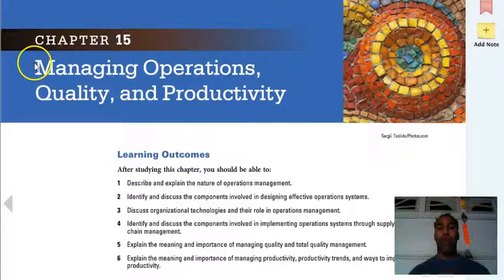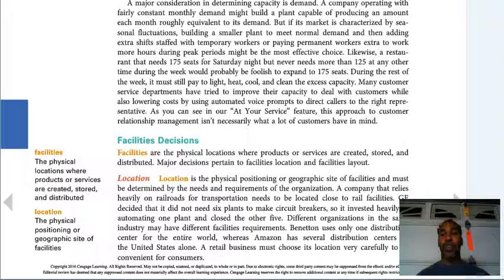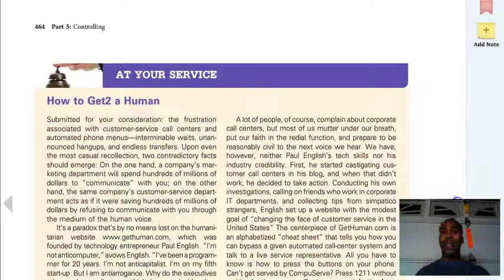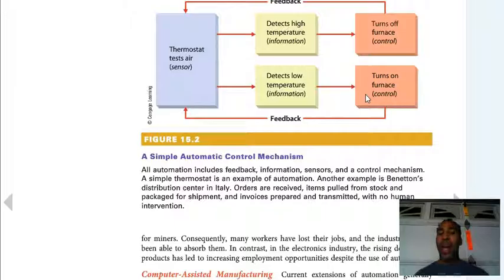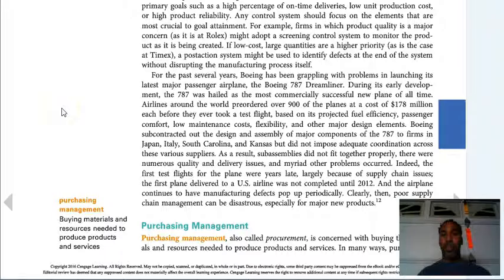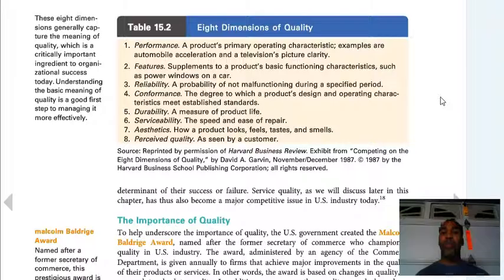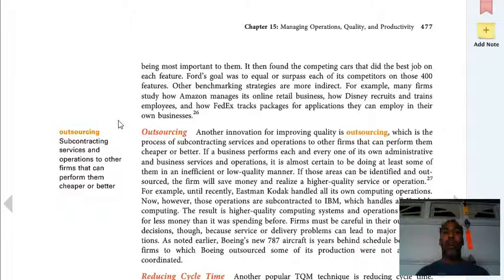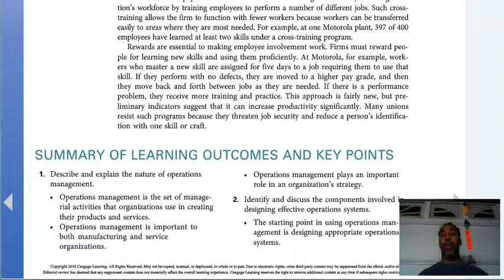Management II Chapter 15 Lecture